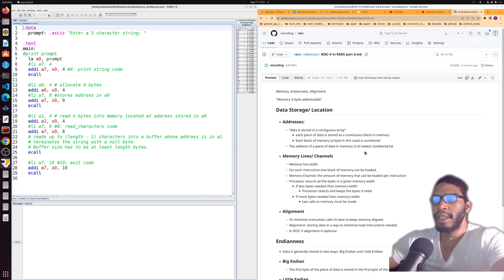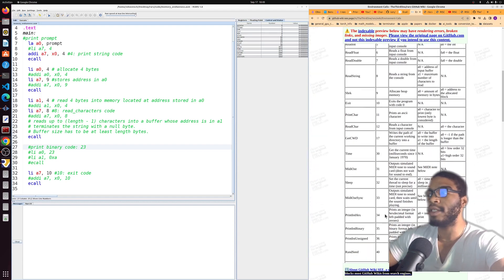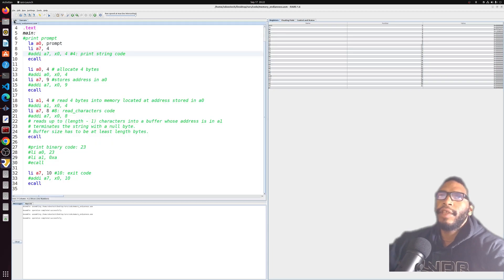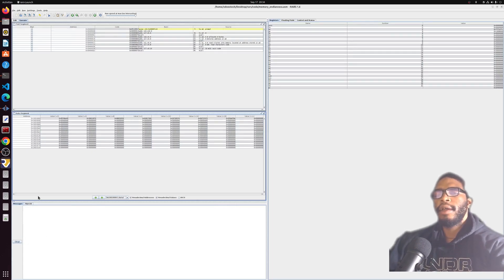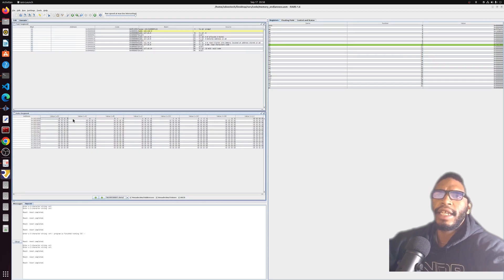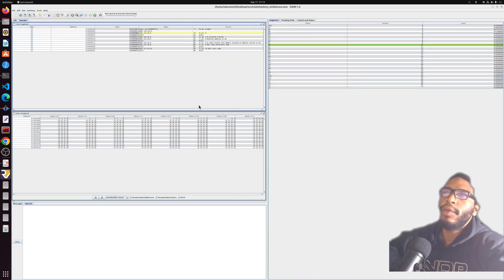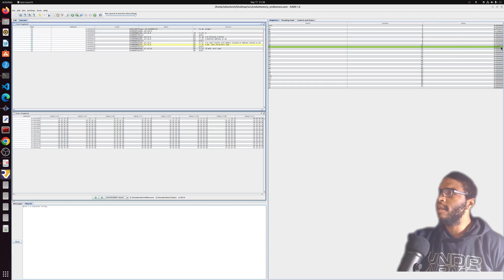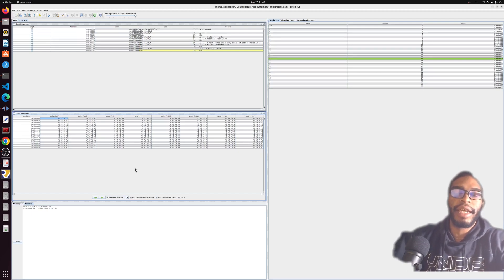RISC-V in RARS part 4.1: Memory, Endianess, RARS basics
This video gives a quick intro to how data is processed in memory. As always check my github for code and resources.